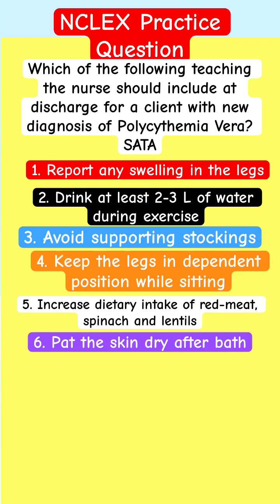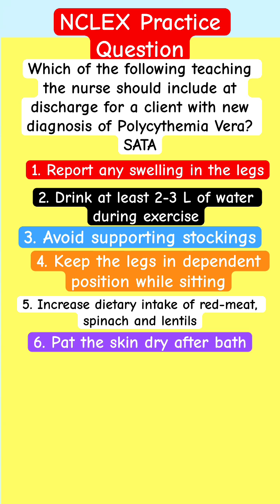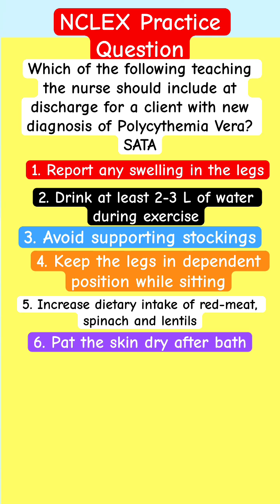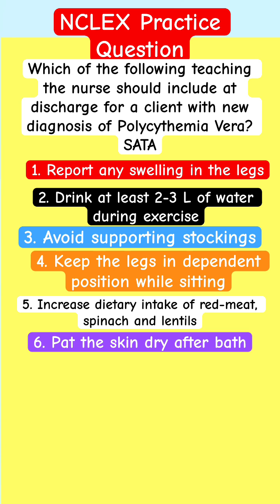NCLEX Practice Question: Nursing Polycythemia Vera Review | ADAPT NCLEX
NCLEX Practice Question on Nursing Polycythemia Vera Review by ADAPT NCLEX.
This video presents an essential NCLEX practice question focusing on discharge teaching for a client with a new diagnosis of polycythemia rubra vera. Nursing students will find this review helpful for understanding key interventions and patient education related to polycythemia treatment. We cover crucial aspects like monitoring blood counts and the significance of hematocrit levels for effective nclex prep.